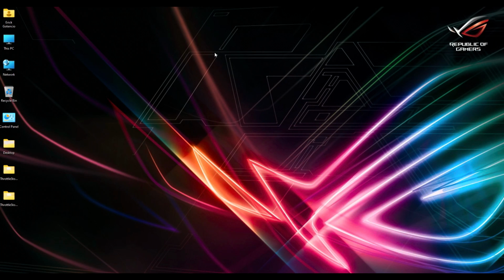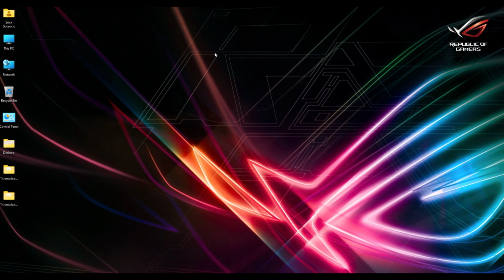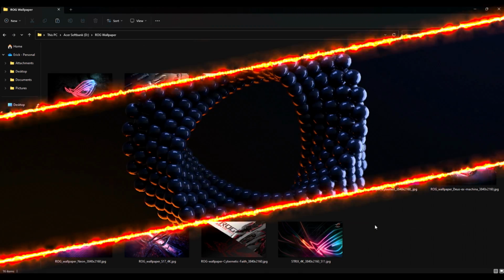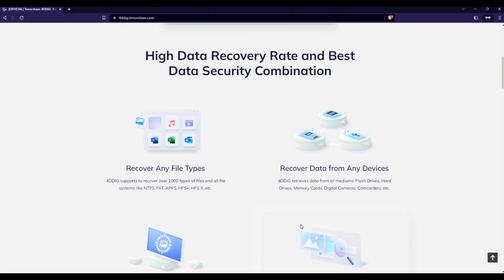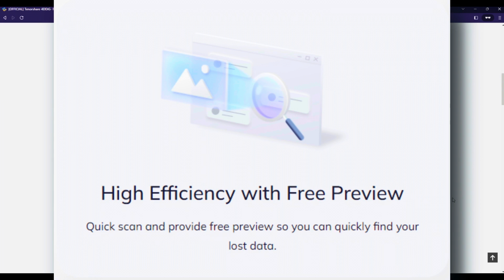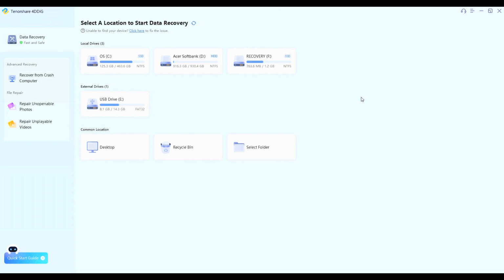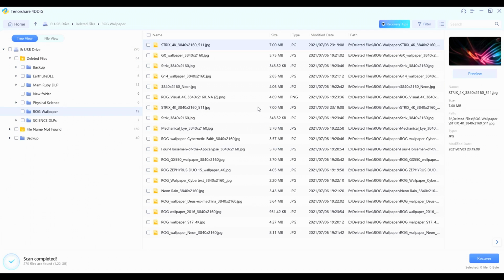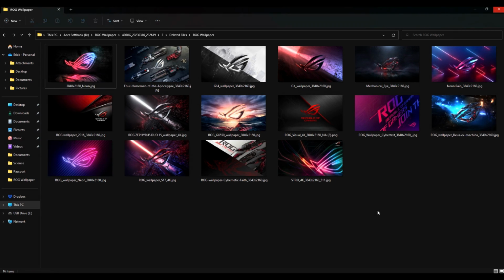2023 How to Recover Deleted Files on Windows 10/11 without backup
2023 How to Recover Deleted Files on Windows 10/11 without backup with 4DDiG:

If you want to recover deleted files in windows 10 after emptying recycle bin or if you want to recover permanently deleted files from windows 10, you'll need to make use of third-party recovery apps to do that, such as Tenorshare 4DDiG data recovery software and it's worth every penny. With the fastest scan times in the industry and its amazing ability to recover a wide variety of files, it is everything you'll need for your file recovery windows 11/10 needs. Let's have a look at the features which make 4DDiG data recovery special.